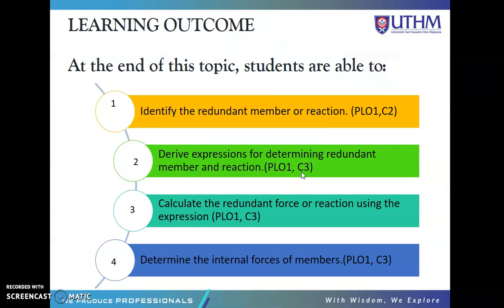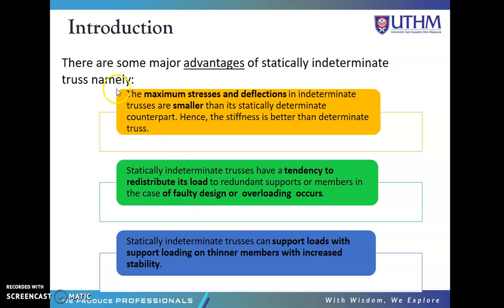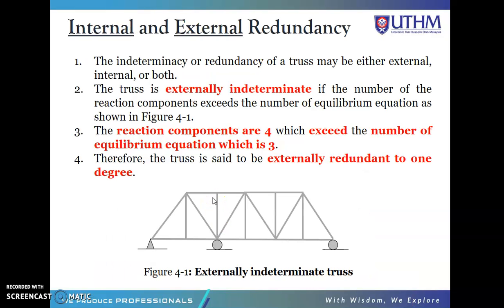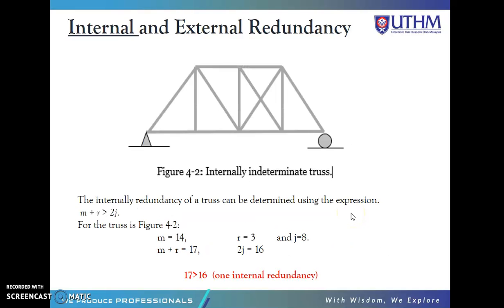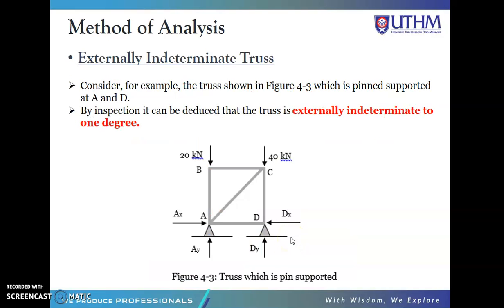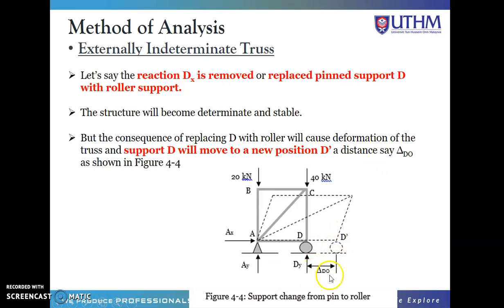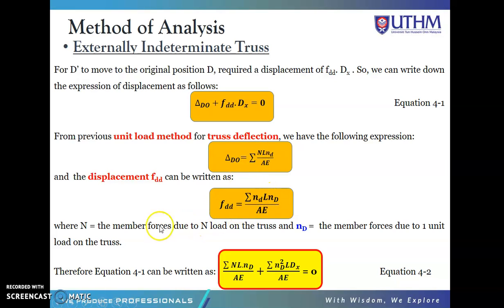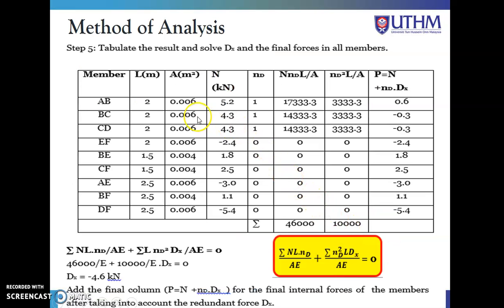Analysis of Statically Indeterminate Trusses: Part 1